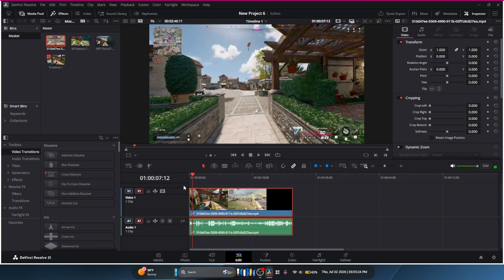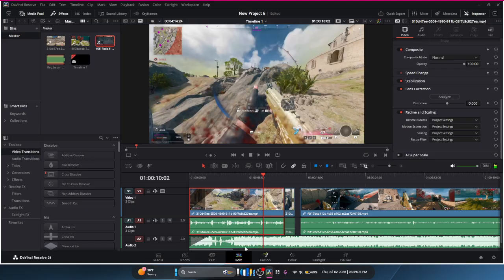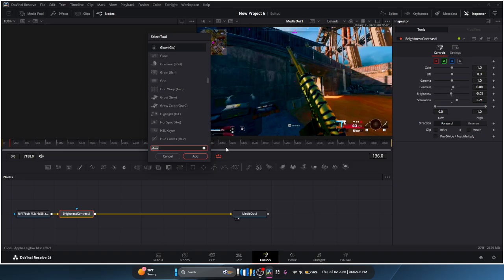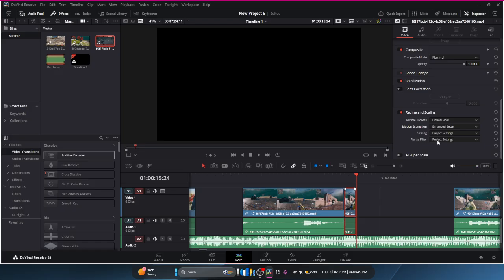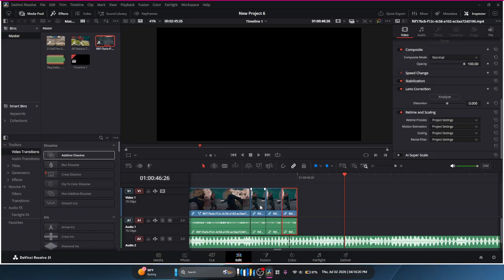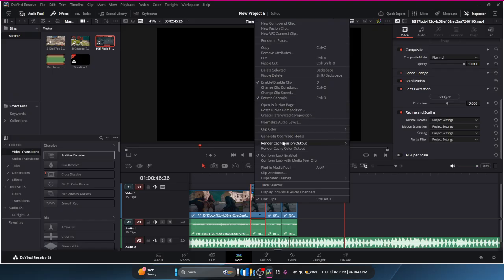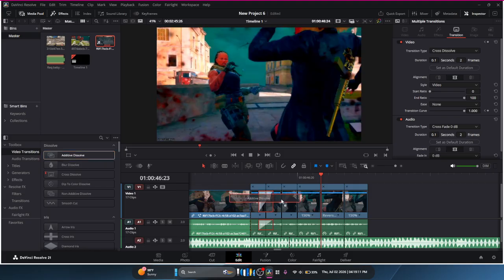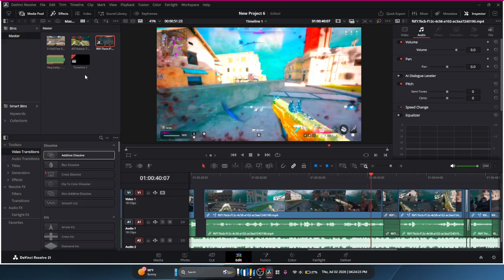How to Edit Like a Movement Demon for TikTok (Beginner Tutorial 🔥)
Want your Call of Duty edits to look smooth, fast, and clean? In this beginner-friendly tutorial, I'll show you how I edit my movement clips for TikTok using simple effects, transitions, and syncs that make your videos stand out.

🔥 What you'll learn:
• Smooth velocity edits
• Beat syncing
• Clean transitions
• Slow motion effects
• Color settings
• Tips to make your edits go viral